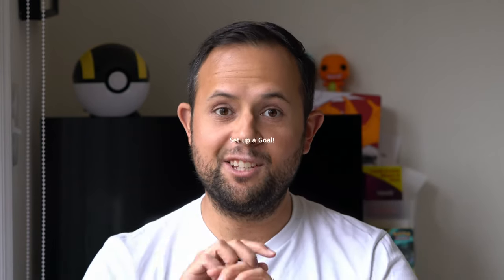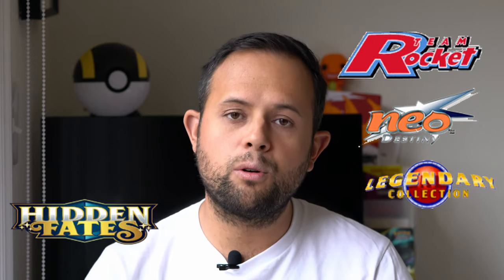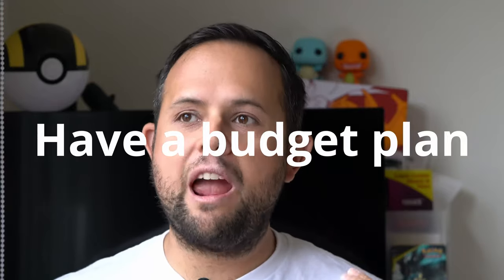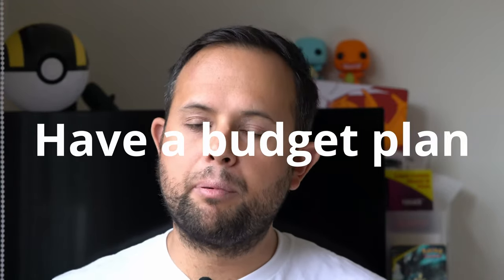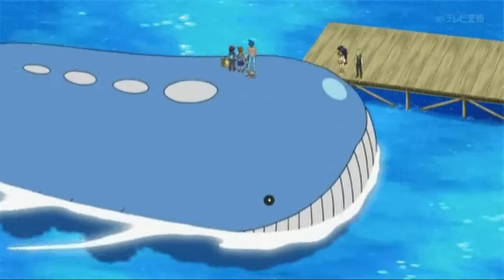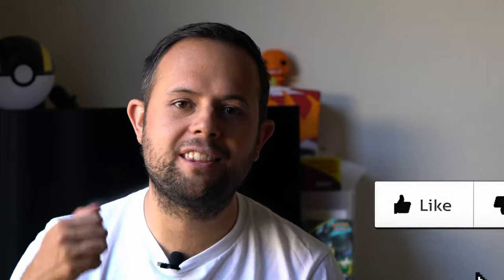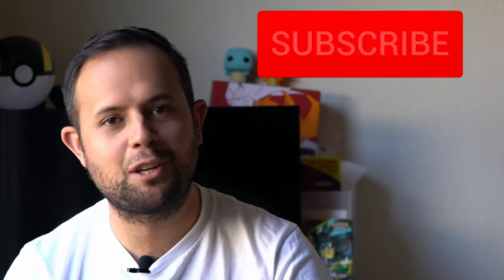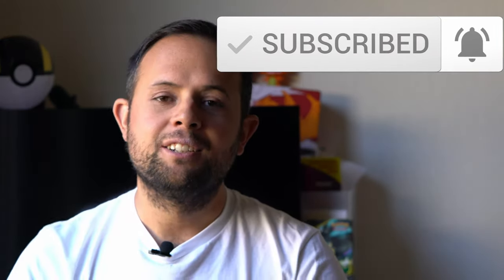How to collect Pokemon cards | Top 5 tips for collecting Pokemon cards in 2019 and beyond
Are you wondering how to collect pokemon cards?

In this video, I will go over my top tips and techniques on how you can start collecting pokemon cards in no time!

These points apply to all types of cards.

I hope this collecting tutorial will help you fellow poke collector in getting the best collection you can, without breaking your bank account! :D

Even if you are an advanced pokemon card collector there might be some golden nuggets in here for you as well.

Link to the video on how to check the market price of a pokemon card:

Remember to follow us in social media as well!

Gotta collect em all!